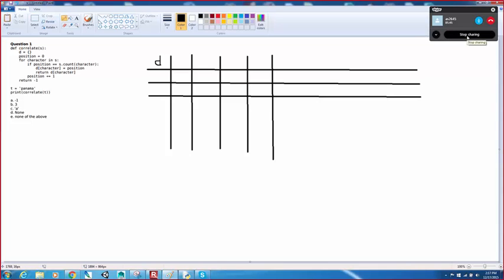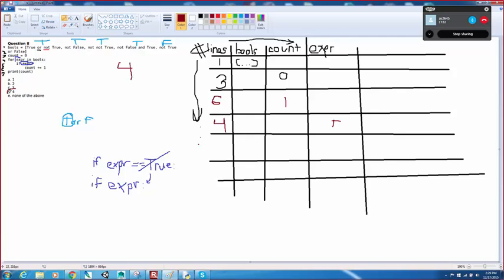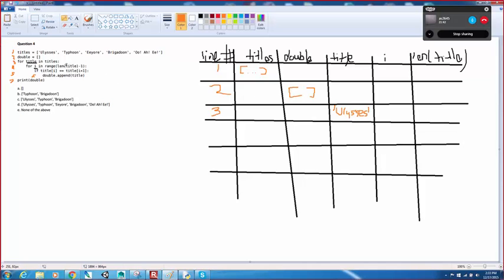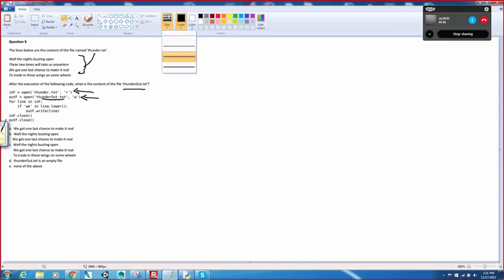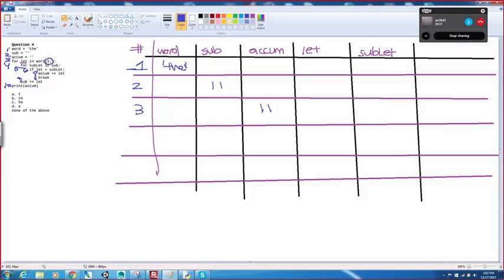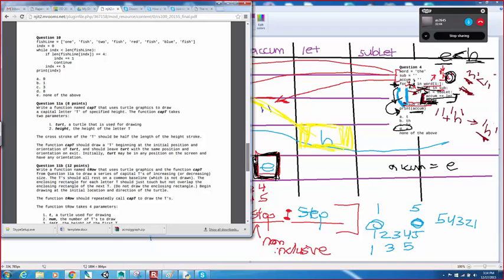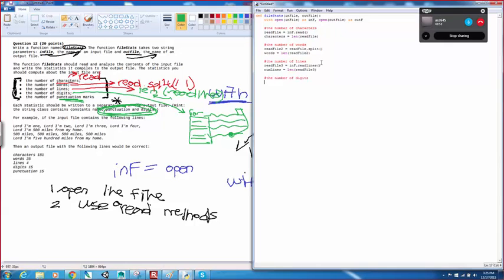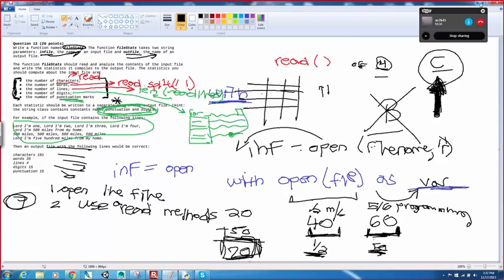CS100 Python Programming Basics Fall2015 ReviewSession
The CS 100 Fall 2015 Online Review Session